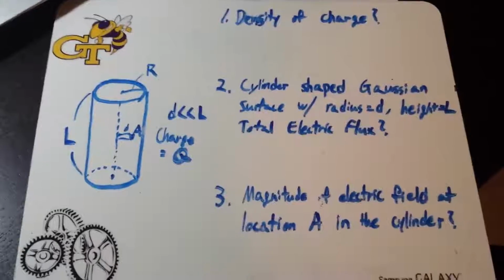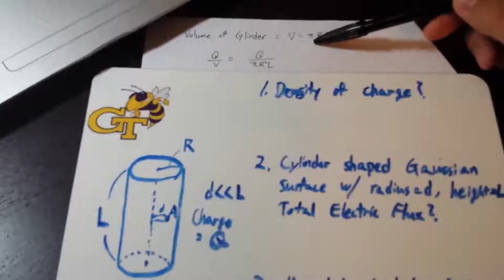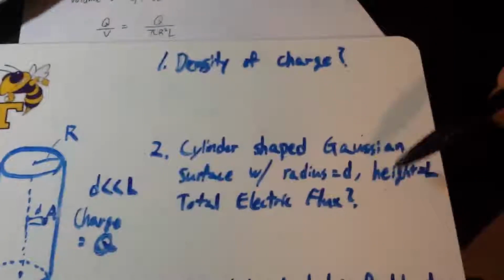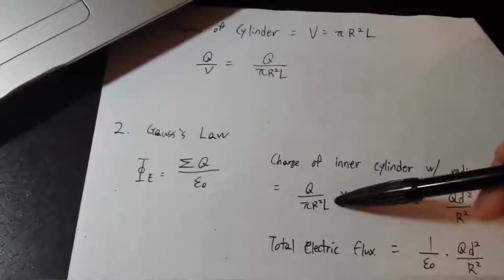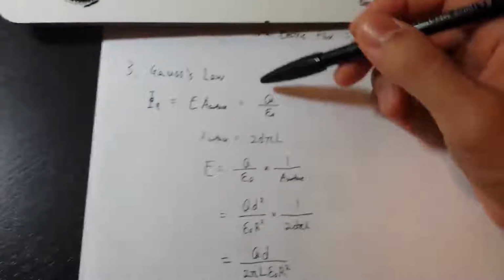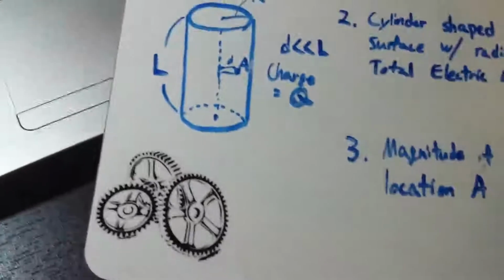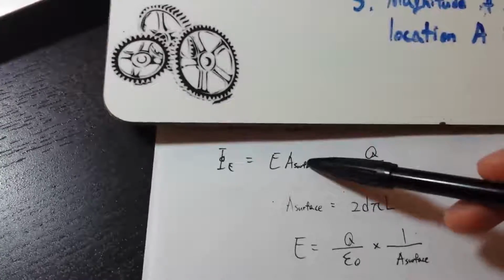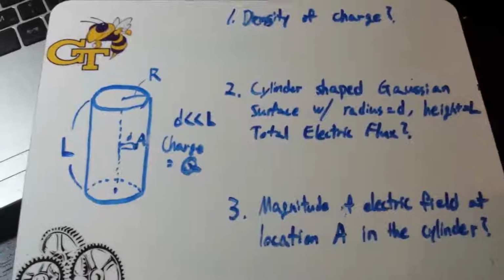Physics problem with cylindrical Gaussian surface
This problem appeared on recent physics 2 test I took in Georgia Tech. I wanted to share it.